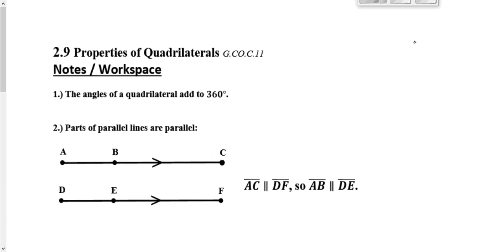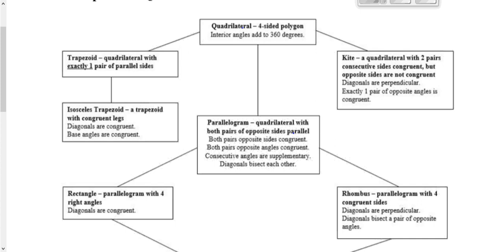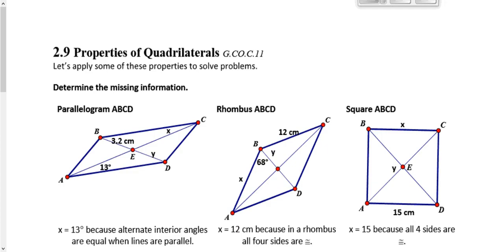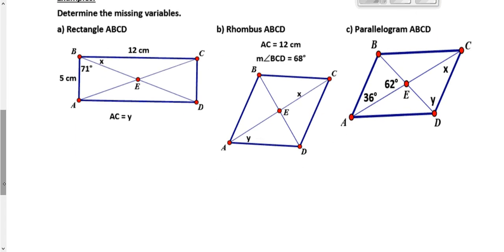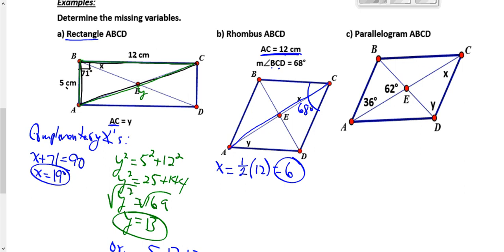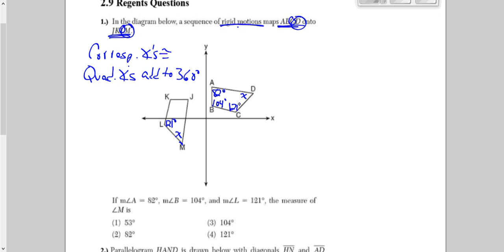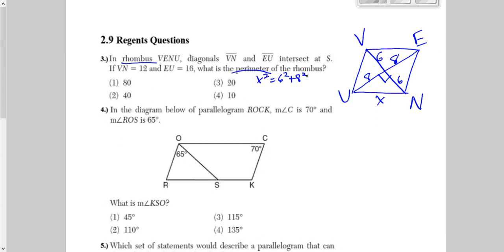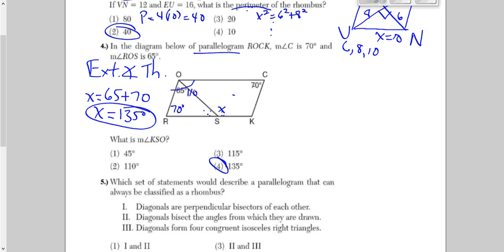Lesson 2.9 Part 1